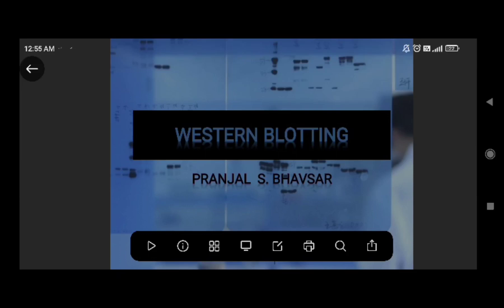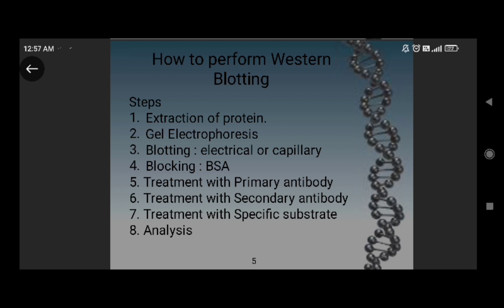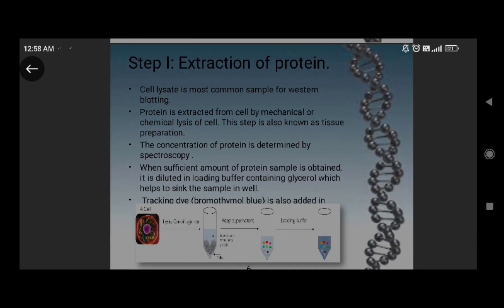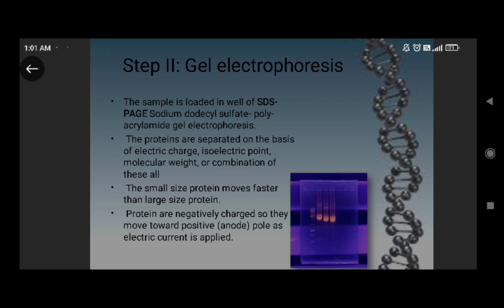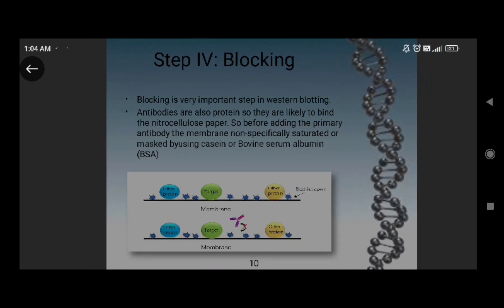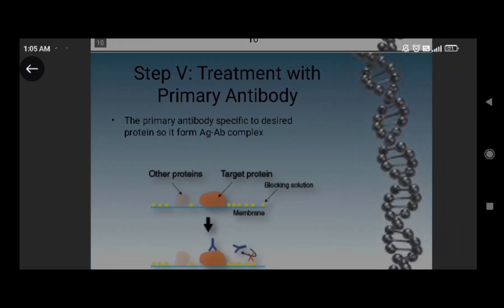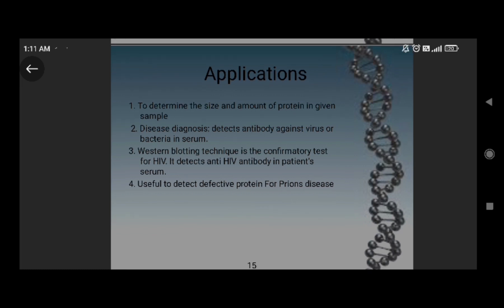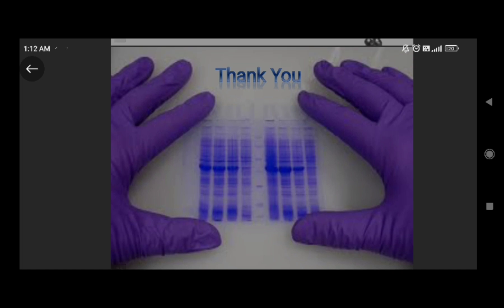Western Blotting Technique explained in easy language